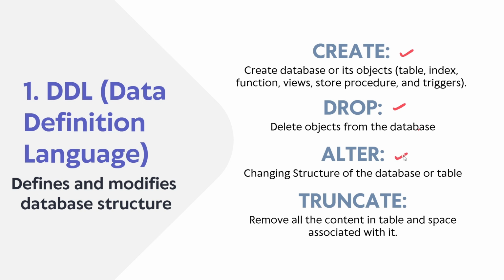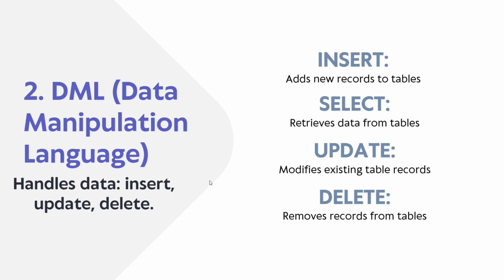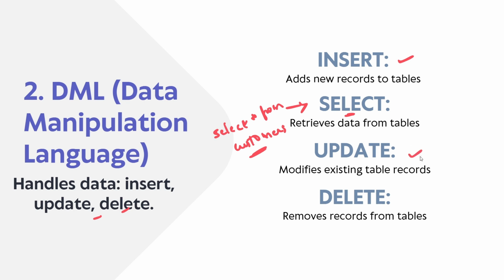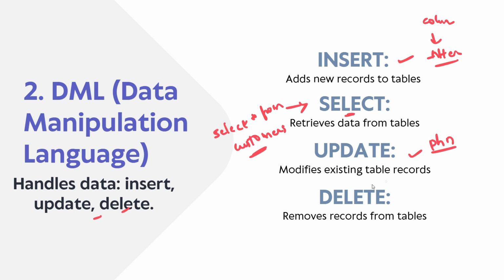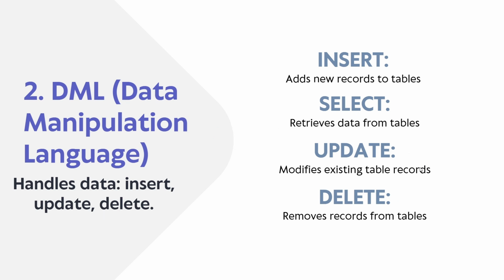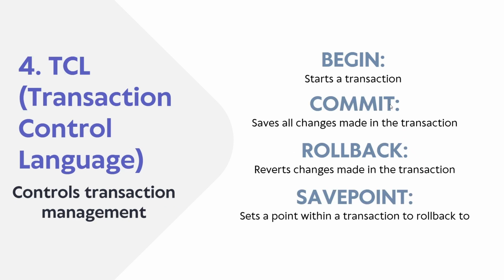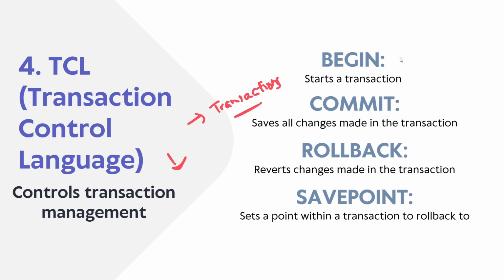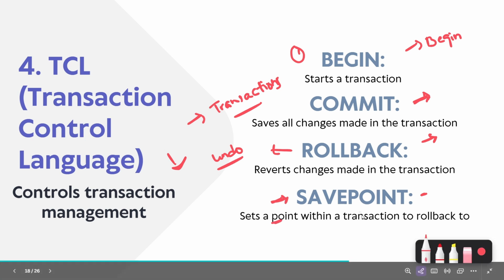SQL Commands | Errors to Earnings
🎥 *SQL Commands: Lecture - 5*
🚀 In this video, we dive into the four main categories of SQL commands: DDL, DML, DCL, and TCL. These commands form the foundation of managing and manipulating databases.

📌 *Topics Covered:*
1️⃣ *DDL (Data Definition Language)*: Commands to define or modify database structures.
2️⃣ *DML (Data Manipulation Language)*: Commands to manipulate and retrieve data from tables.
3️⃣ *DCL (Data Control Language)*: Commands to manage user permissions and access controls.
4️⃣ *TCL (Transaction Control Language)*: Commands to control transactions in databases.

for detailed notes and examples to follow along.